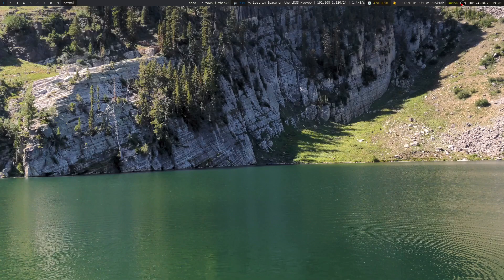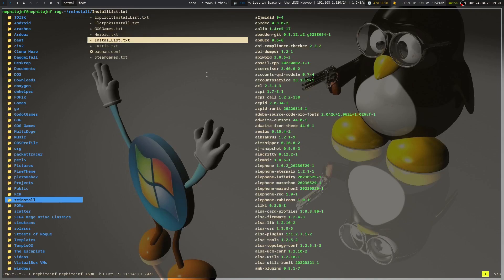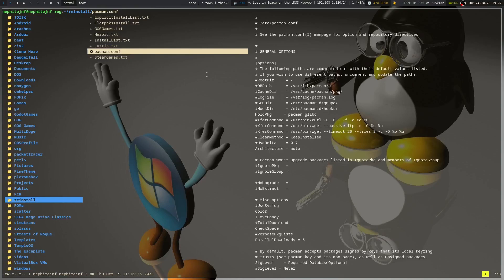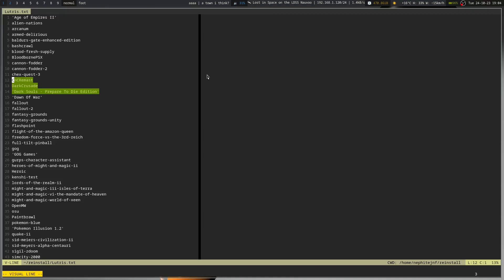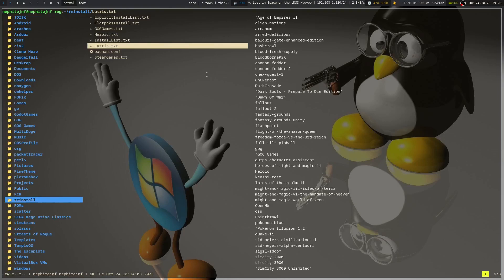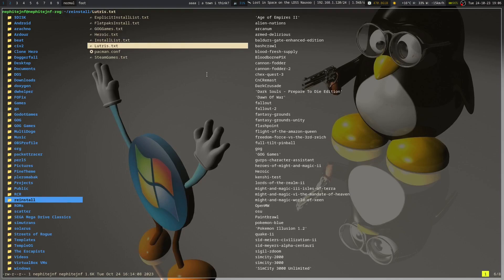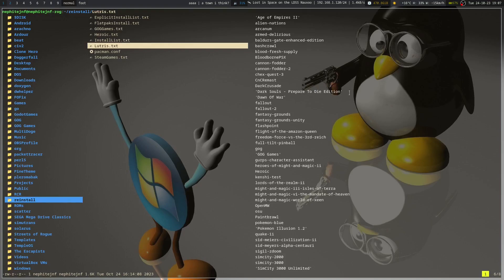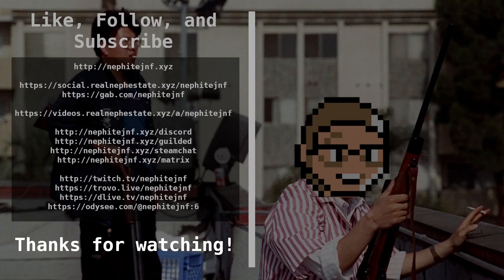Reinstalling Artix, Preparing My Home Folder for the Adventure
Late uploads, hurrah! Anyway this is how I am preparing to reinstall Artix fresh on my system. This is gonna be a weekend thing for part of it, but this part can be done without. Also, as of upload, I am backing up.